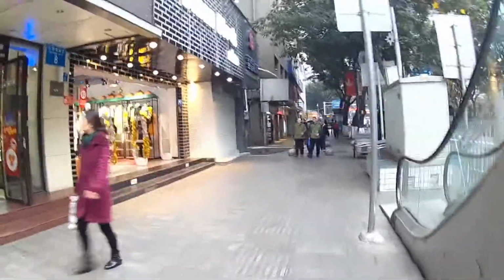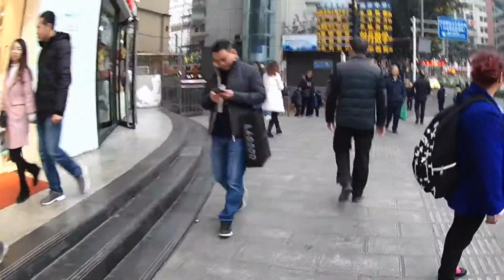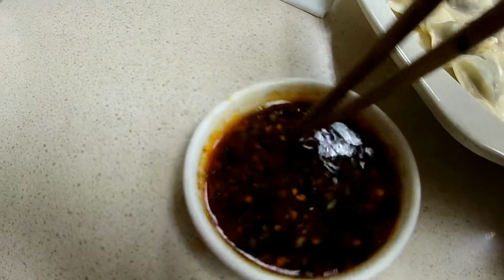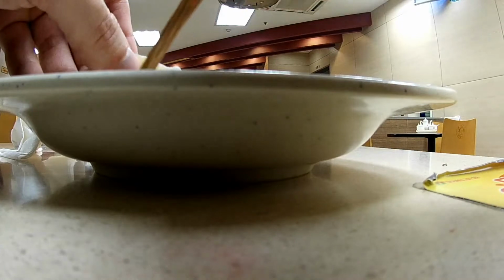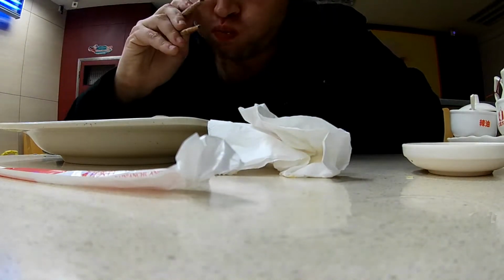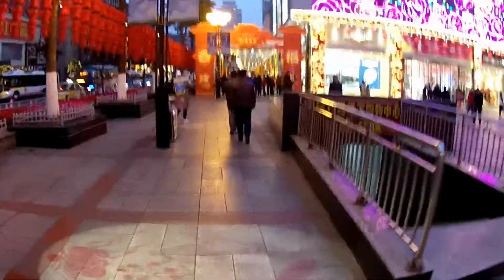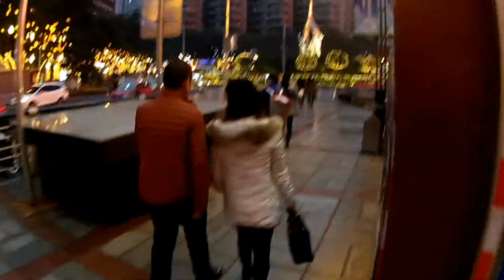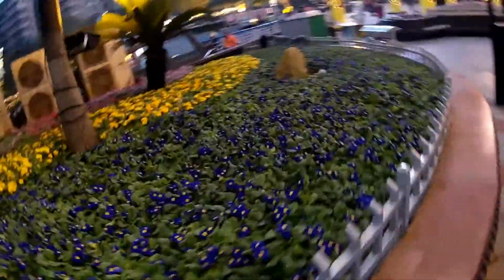DELICIOUS Chinese dumplings - 饺子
I will show you one of my favorite meals here, Chinese dumplings or jiao zi 饺子.  I go to a jiao zi guan 饺子馆 or dumpling restaurant in the Shapingba district of Chongqing.  Dumplings are very delicious and have a variety of fillings.  The dumplings in the video are pork (zhu rou  猪肉） and Chinese chives (jiu cai 韭菜).   I hope you enjoy my Chinese food eating video.